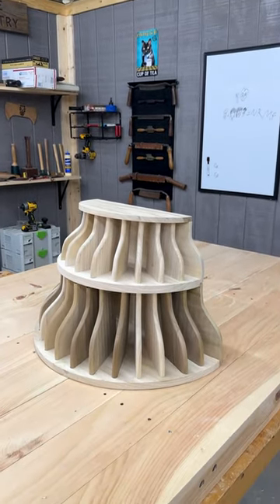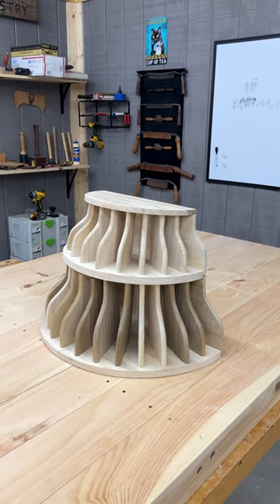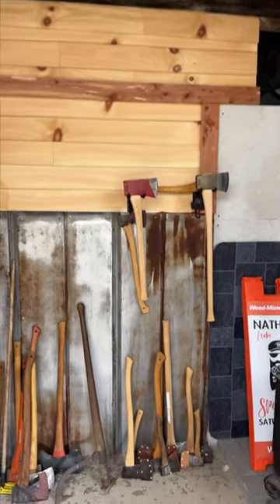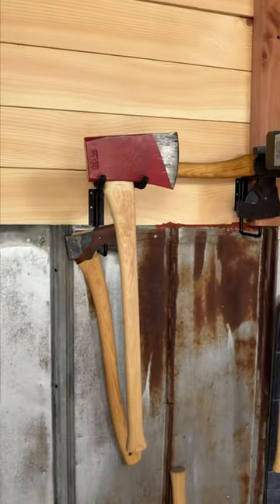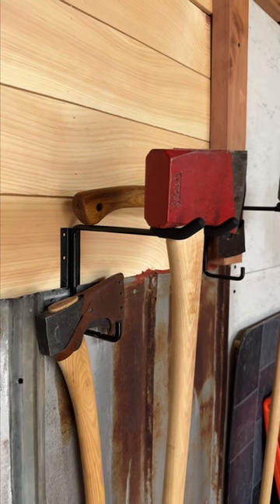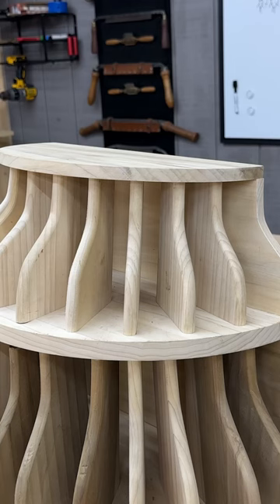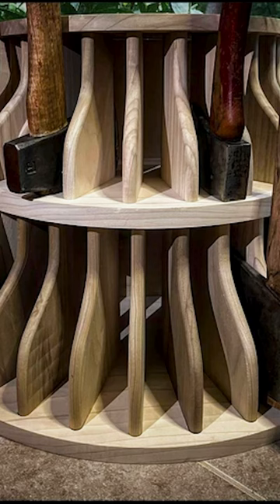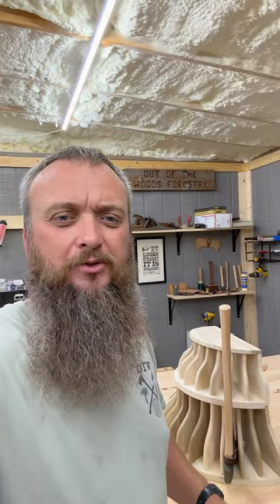Finally Proper Axe Storage!